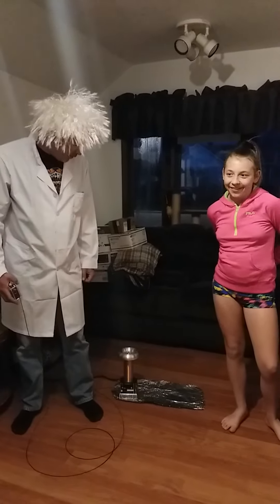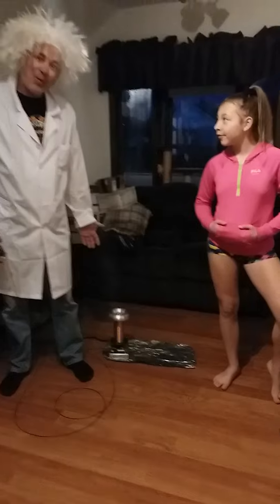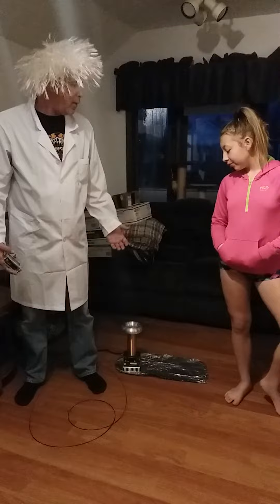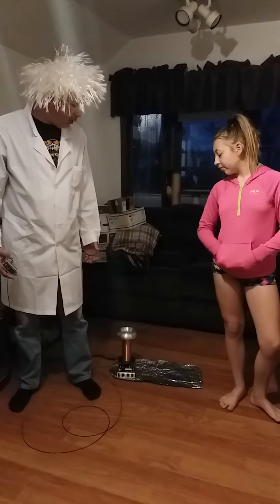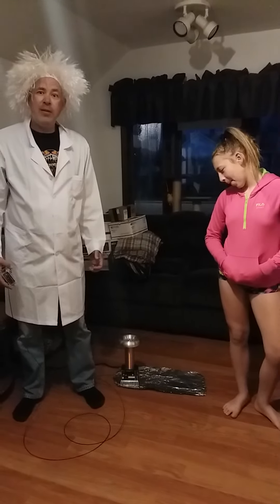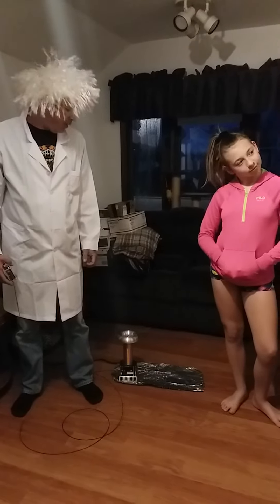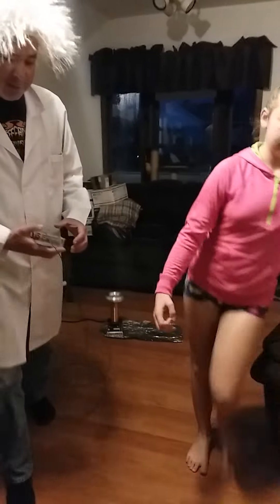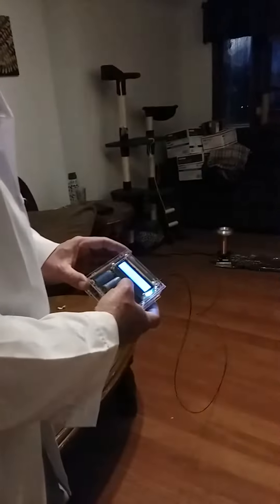Lightning plays music Tesla Coil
Our family built form kit form a really cool One Tesla Ts that plays music with lightning the sound is alone produced by high voltage discharges and no other speakers. Hope you enjoy the video and a little bit of mad science with assistant